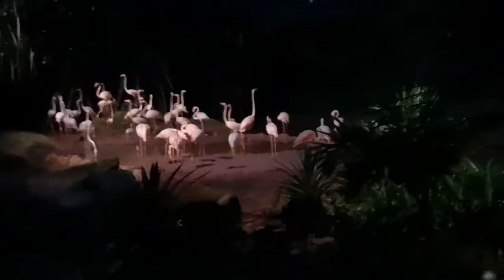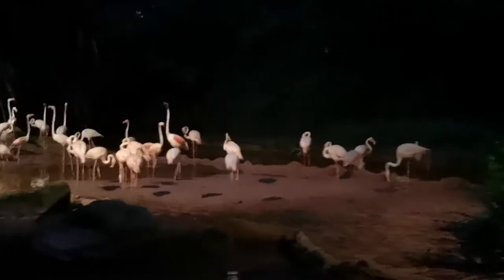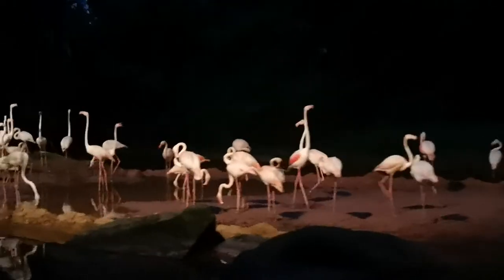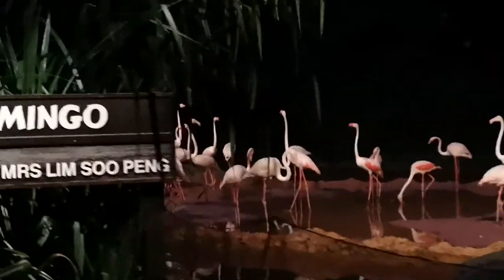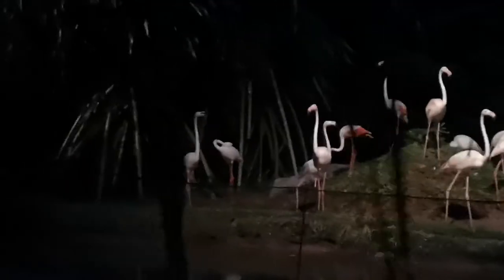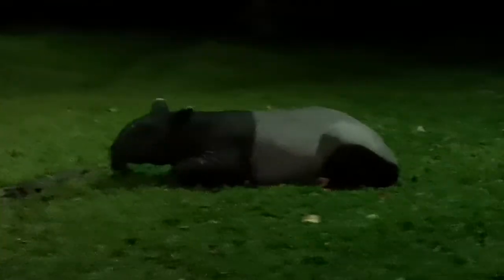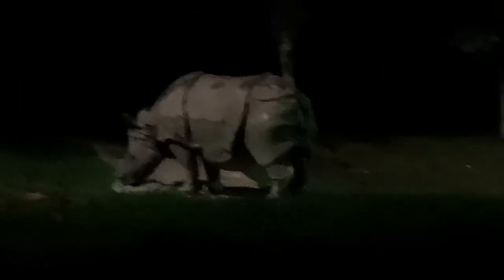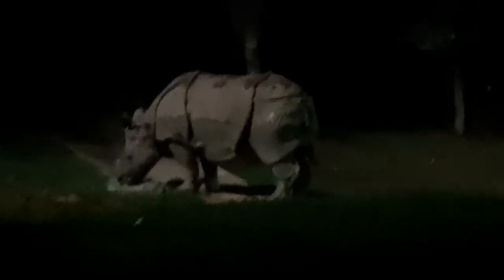Singapore's Night Safari Tram Ride 🚂 🇸🇬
This is the full ride onboard a tram at Singapore's Night Safari filmed on 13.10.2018. Apologies for the poor lighting and that not all animals could be seen but this gives you a taste of what to expect on this highly popular attraction.